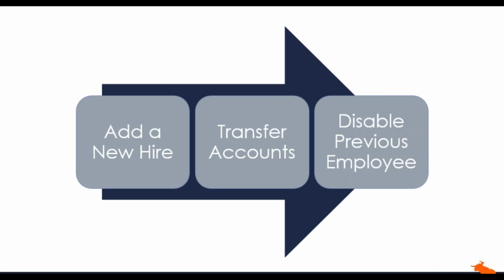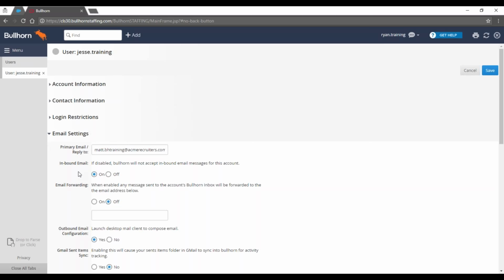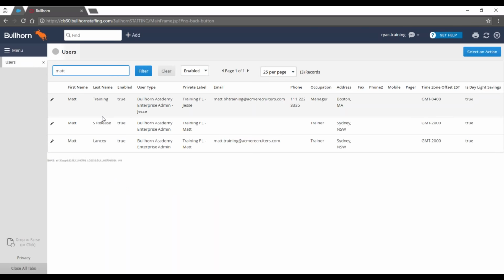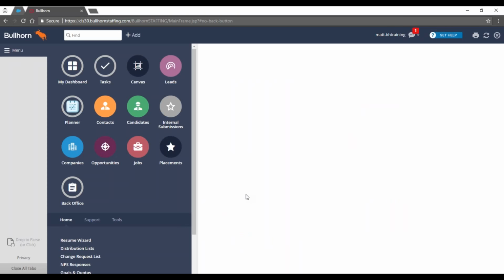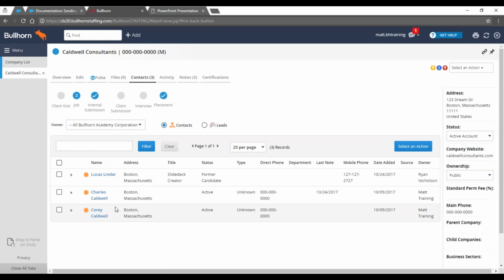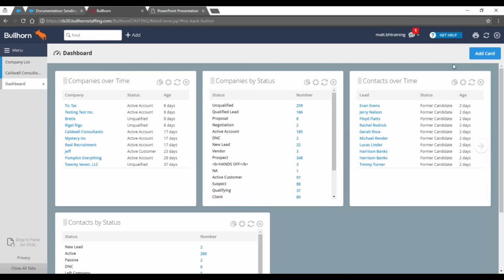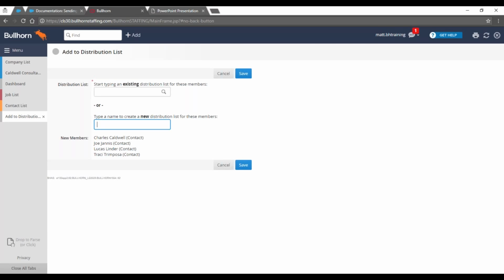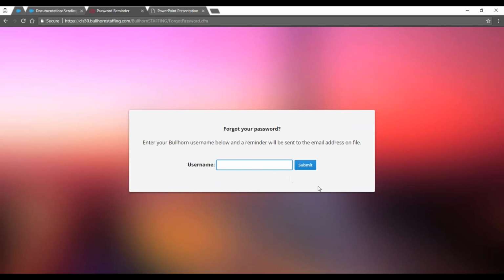Training Webinar: Seamlessly Integrating Your New Hire